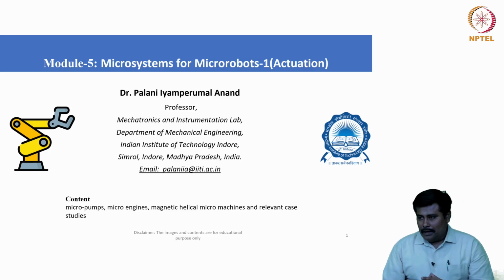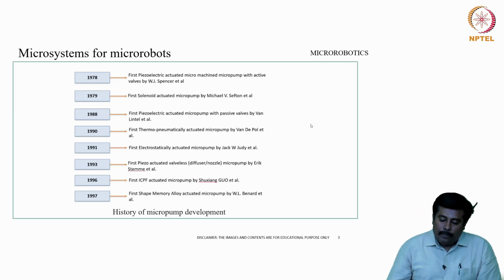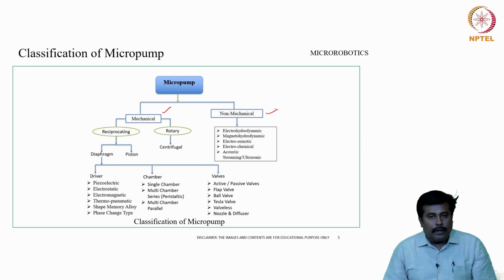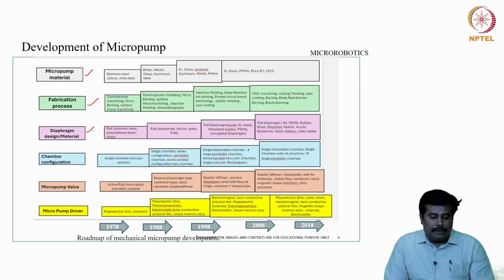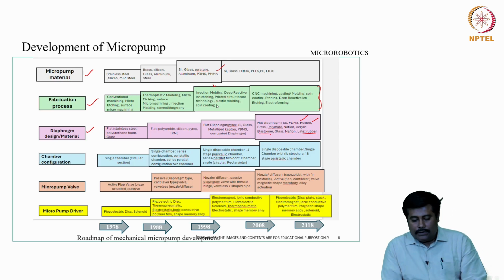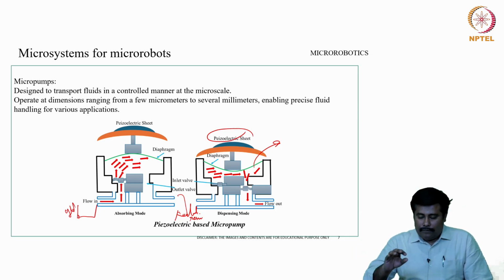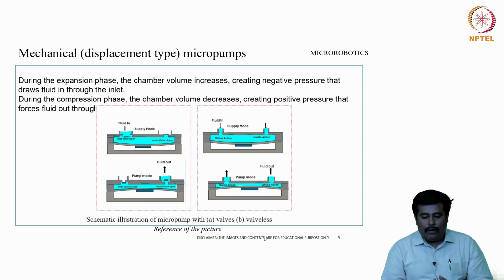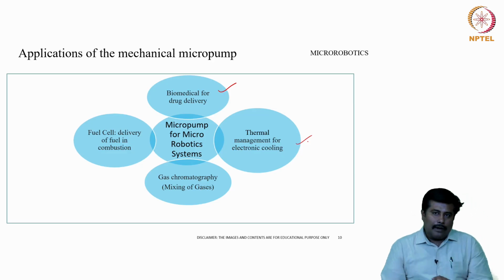W8L36_Microsystems for Microrobots (Actuators) - Module 01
• Block diagram representation of micro robotic system.
• Evolution of micropumps.
• Development of micro pumps.
• Mechanical Displacement and applications of micro pumps.